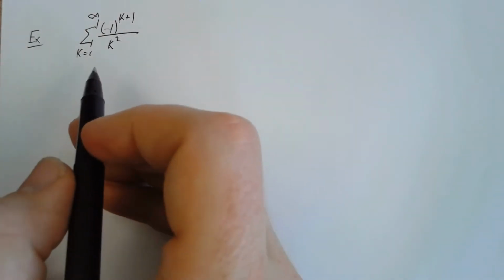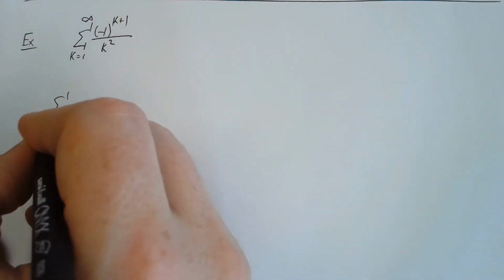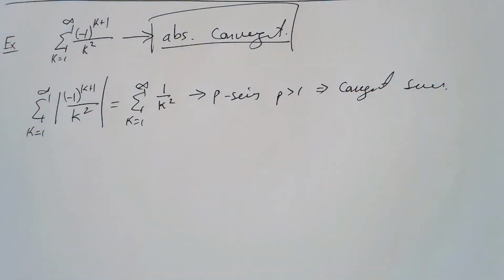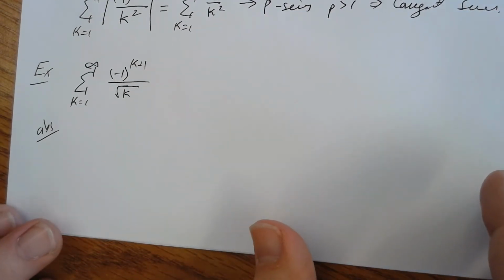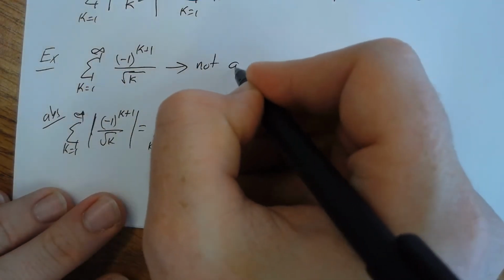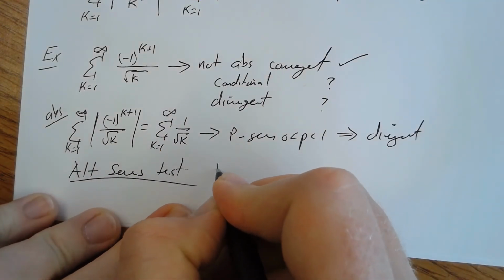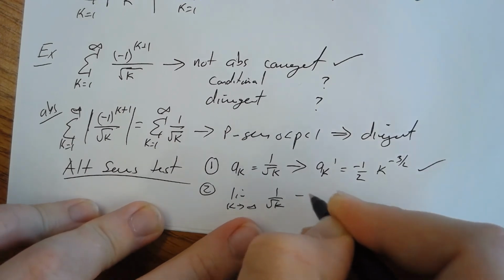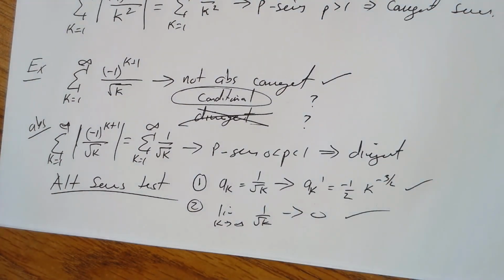21 Mth 264 V7 Examples Of Absolute And Conditonal Convergency